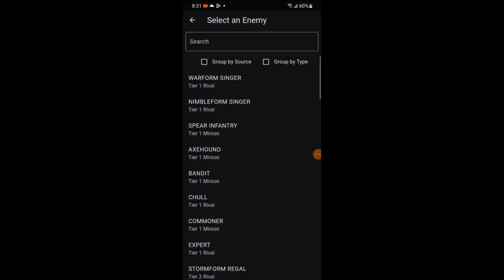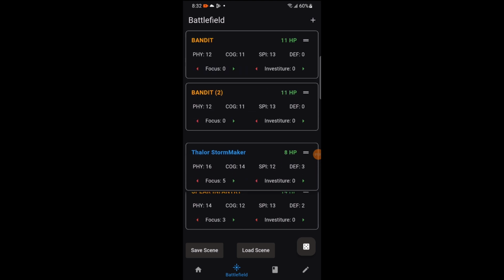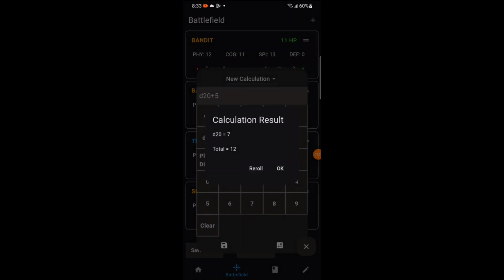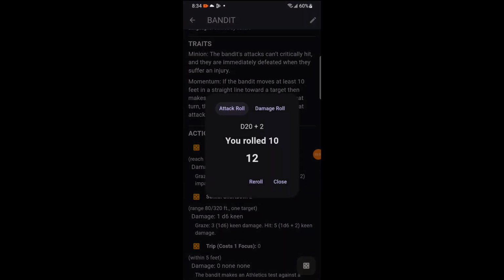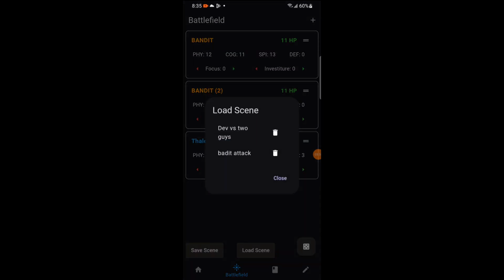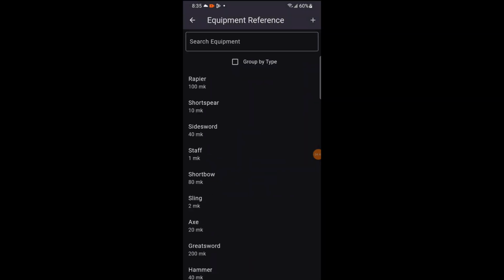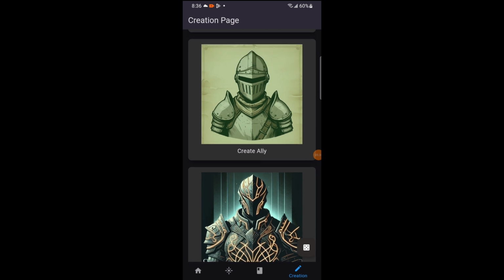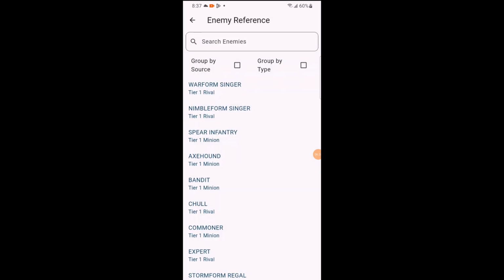Cosmere RPG GM Helper Tutorial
This video helps teach you how to use the new Cosmere RPG GM Helper app. This app has many helpful features for any GM and will help in your Cosmere RPG game